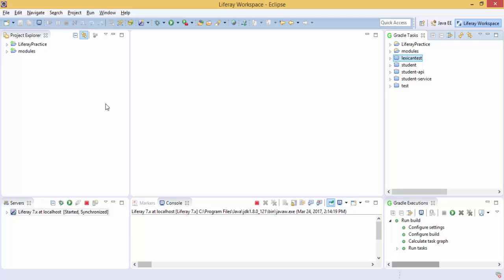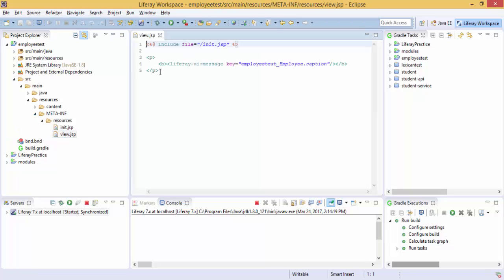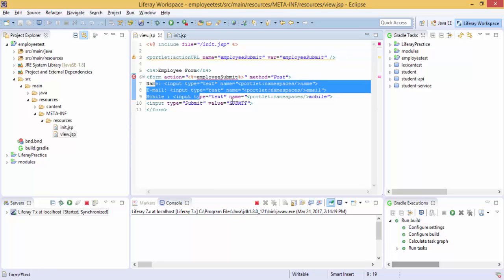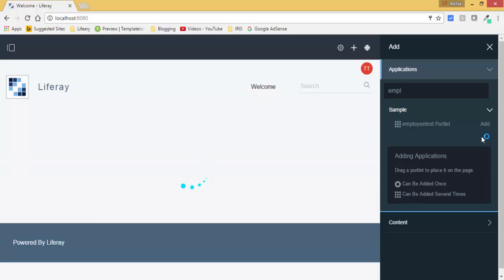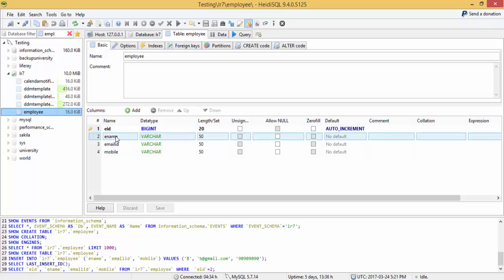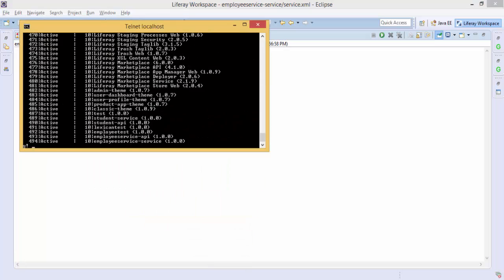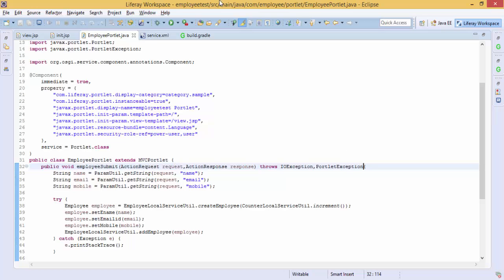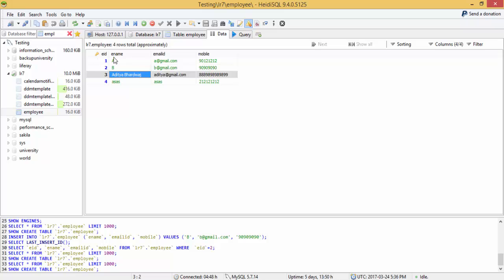Liferay Tutorial 16 :- Form Handling in Liferay DXP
In this tutorial we will see how we can submit a form in Liferay 7 or Liferay DXP. Here we create a simple form with 3 fields and a submit button and when we click on submit button it will save the data in database.